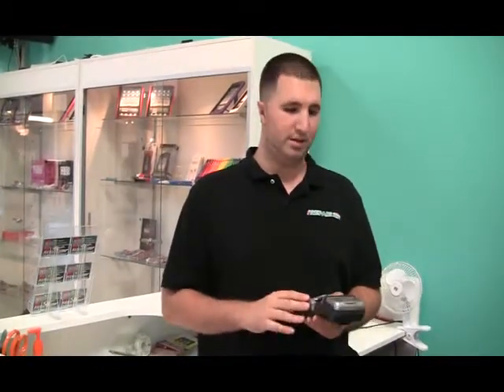iRepair Hut user submitted video using eMobilePOS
User submitted video using eMobilePOS